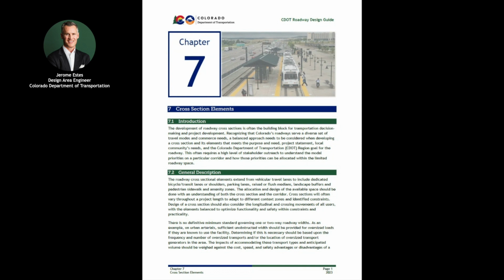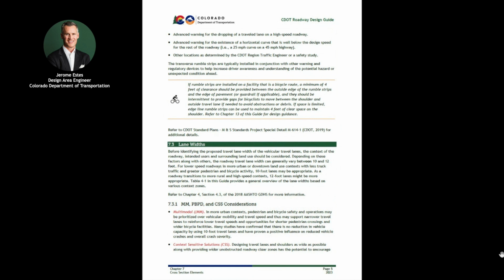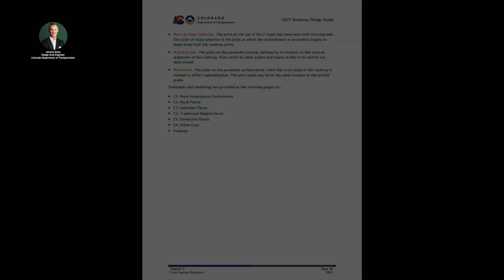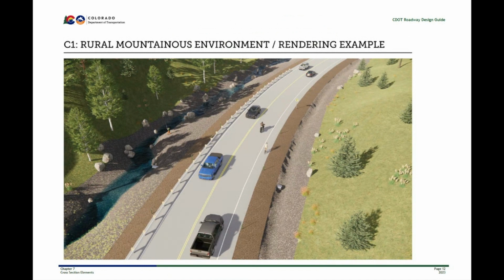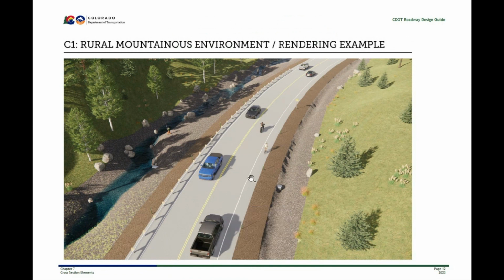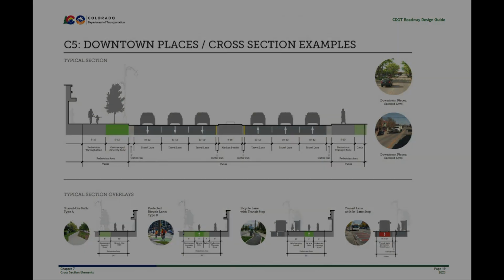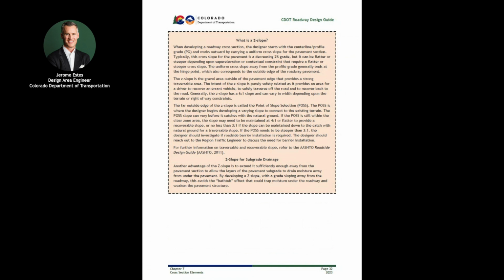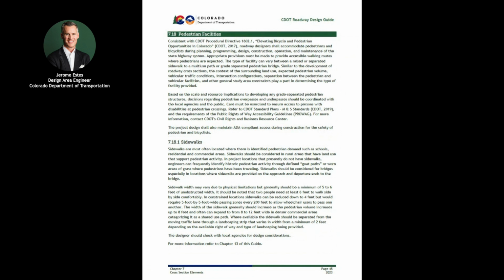CDOT TETP Insights: 2023 RDG Chapter 7 - Cross Section Elements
The 2023 CDOT Roadway Design Guide is a major revision to the existing 2018 Roadway Design Guide. It introduces new concepts to defining and implementing all modes of transportation, with guidance on how planners, engineers, and designers can exercise greater latitude when scoping and delivering projects throughout Colorado. To support the rollout and adoption of the new Roadway Design Guide, CDOT Design Area Engineer, Jerome Estes, has created a series of videos to provide Colorado practitioners with the latest guidance on multimodal design, context sensitive solutions, and performance-based practical design.

This video summarizes Chapter 7 in the 2023 CDOT Roadway Design guide, which explains how Cross Sections are a key building block for transportation decision making and project development.

Presenter:
Jerome Estes, P.E.
Design Area Engineer
Division of Project Support